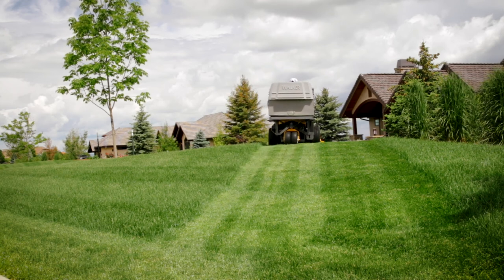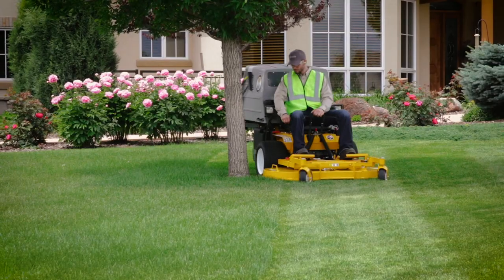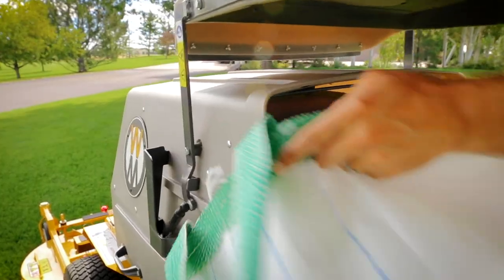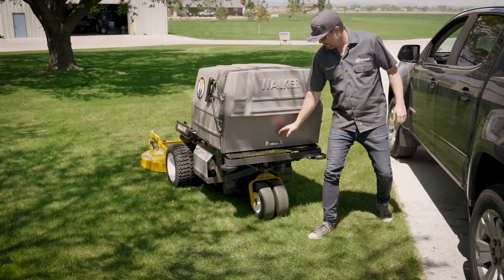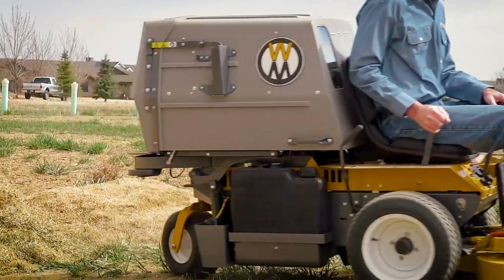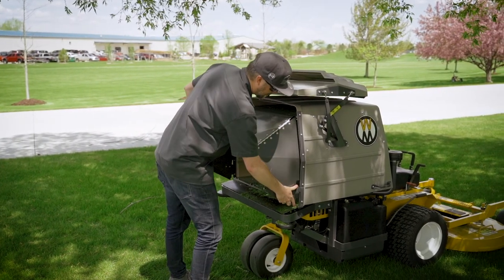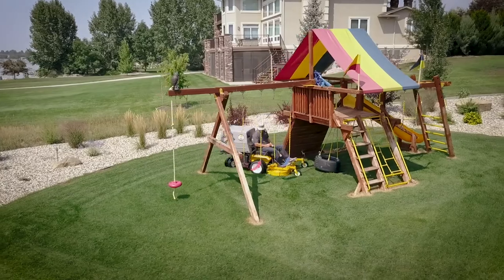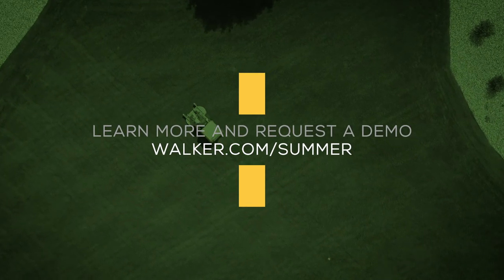Walker Mowers and the unique Grass Handling System GHS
Provisions for a built-in grass collection system are an integral part of the Walker design. The result is an internal system that fits within the footprint of the mower.
The exclusive Walker GHS (Grass Handling System®) offers precise trimming from both sides, powerful vacuum action, clog resistance, and high capacity without the bulk of typical grass catcher attachments found on other mowers.